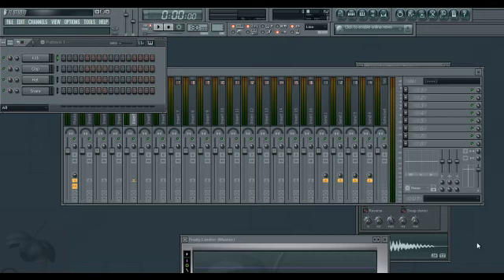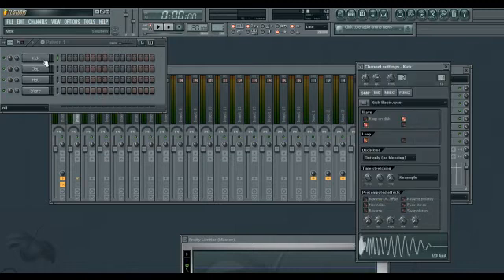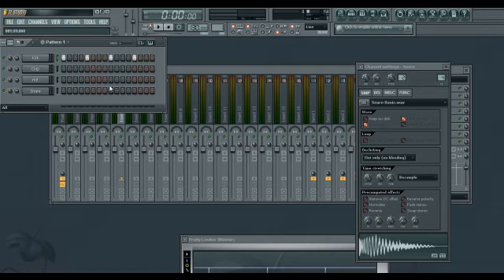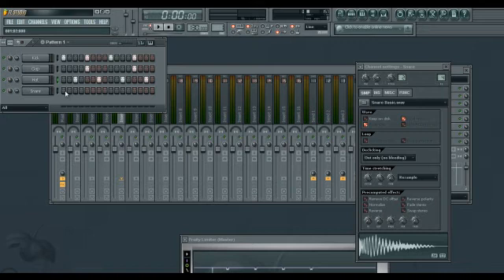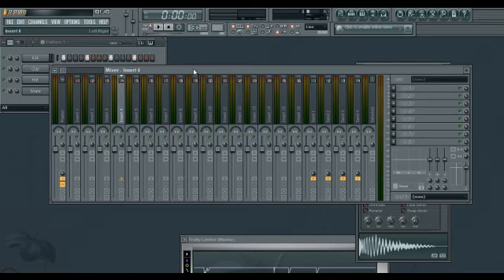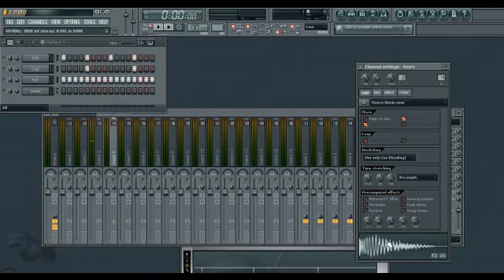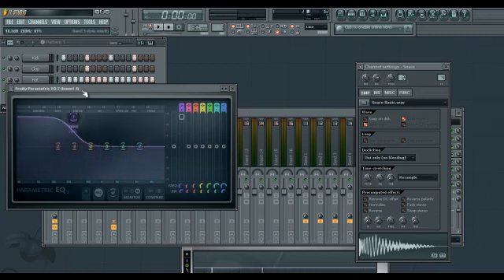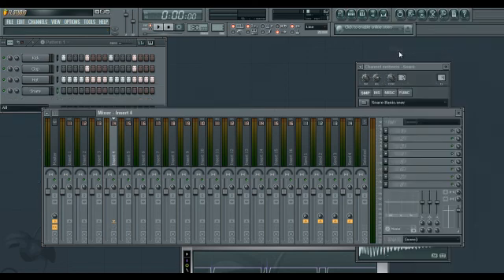How to make a drum beat in FL Studio 10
A short demo of making a drum beat in FL Studio 10